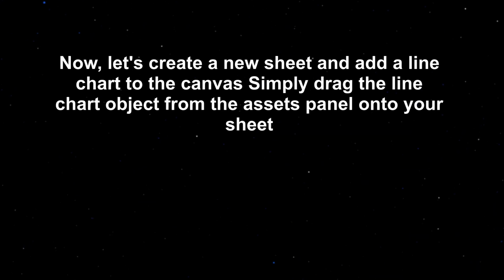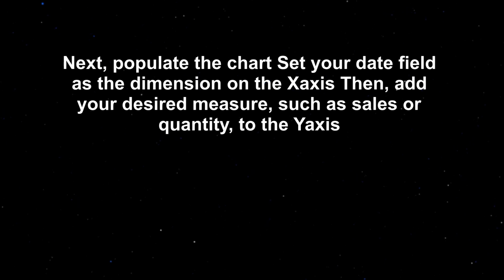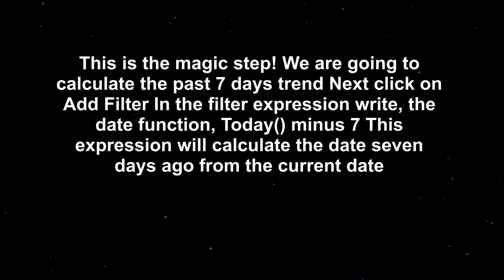How to Create Past 7 Days Trend In Qlik Sense - KevinHowTo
How to Create Past 7 Days Trend In Qlik Sense demonstrates how to create a time-series visualization in Qlik Sense that highlights trends over the past week, using date functions and chart properties to dynamically display and analyze recent data patterns.

00:00 Intro
00:08 Load Data
00:16 Create Line Chart
00:23 Populate Chart
00:30 Calculate Past 7 Days Trend
00:39 Past 7 Days Trend Displayed